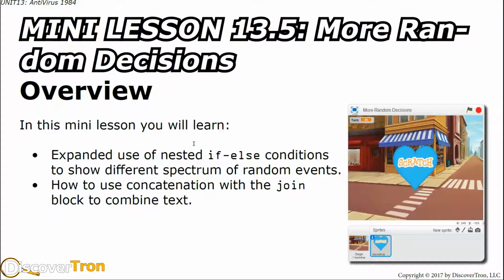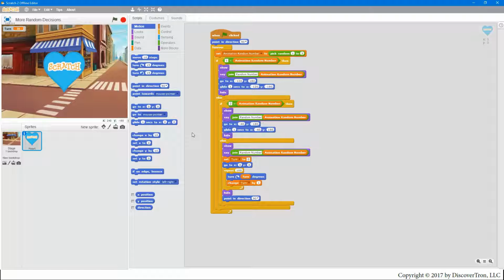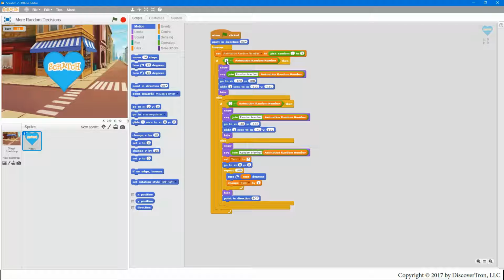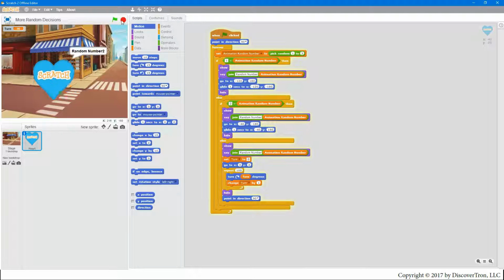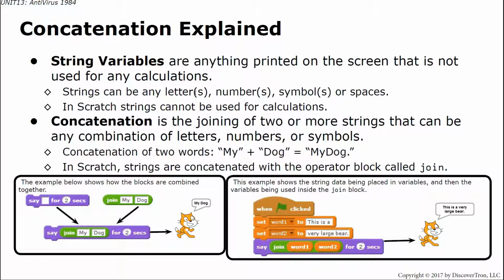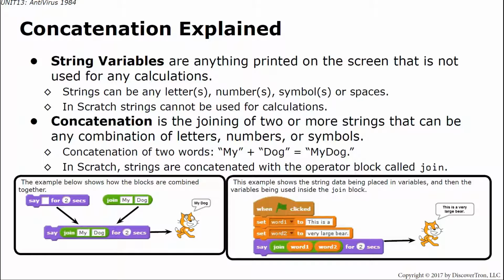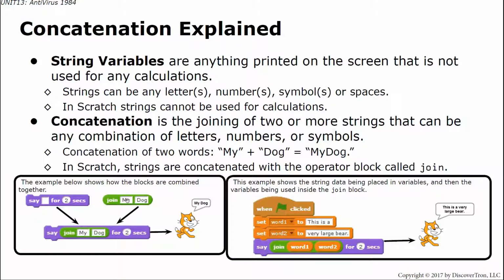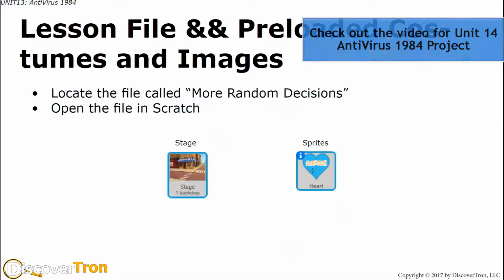Unit 13 Mini Lesson 13.5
More Random Decisions